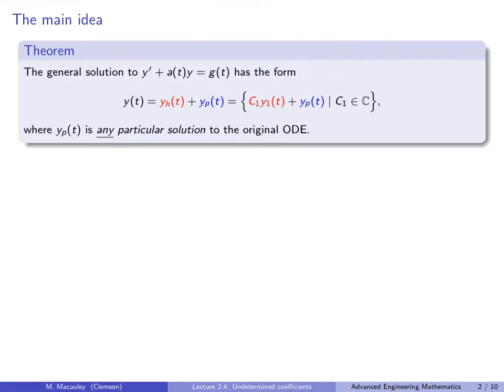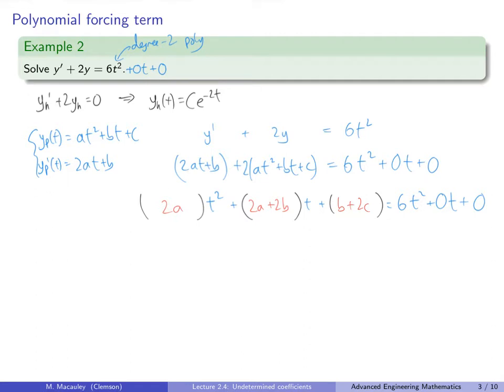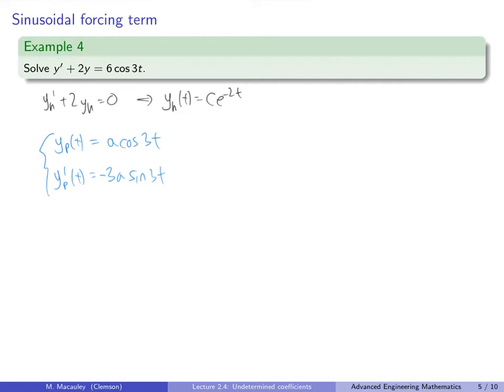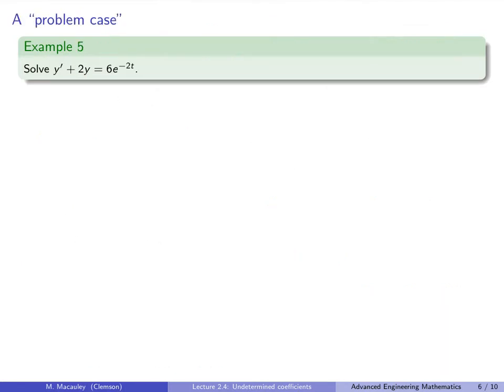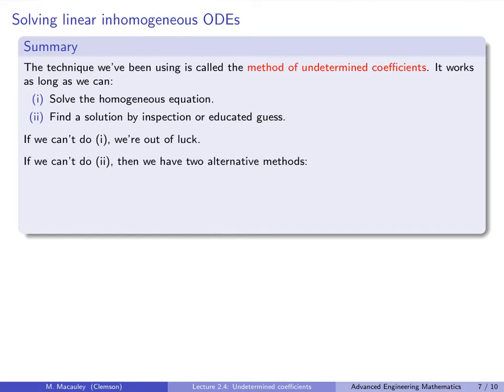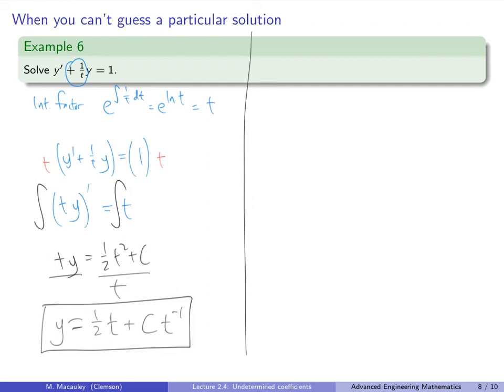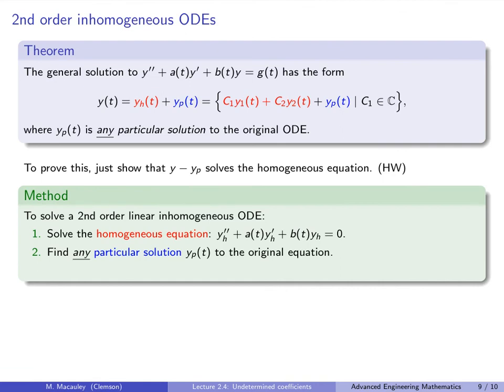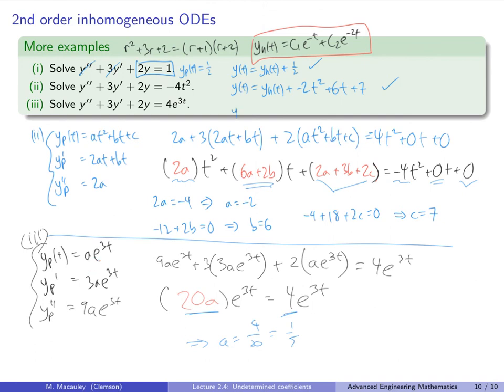Advanced Engineering Mathematics, Lecture 2.4: Undetermined coefficients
We review the method of undetermined coefficients, which helps us find a particular solution of an inhomogeneous ODE. This consists of guessing that a particular solution has the same form as the forcing terms, and plugging it back to find the coefficients. This method is usually only taught for 2nd order equations, but it works perfectly well for most 1st order equations as well, and it is usually quicker than the classical methods of integrating factor or variation of parameters that are typically taught in an intro ODEs course.